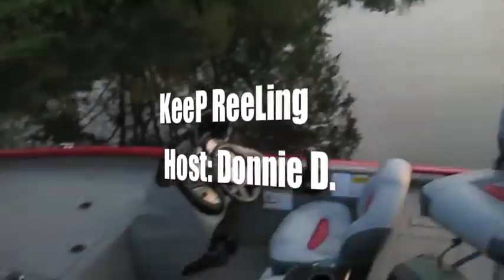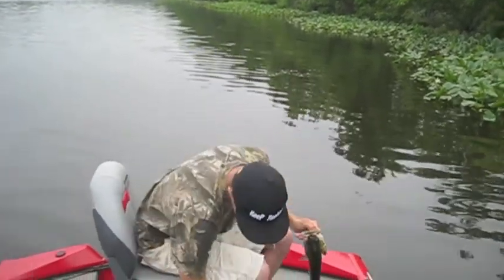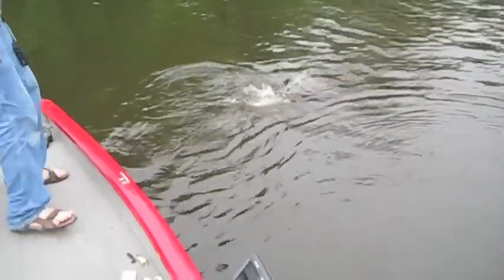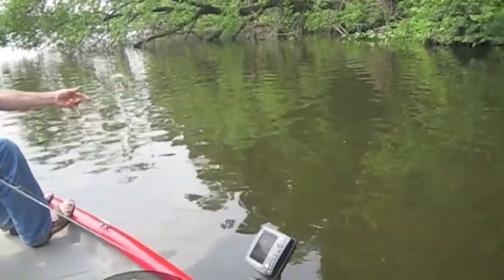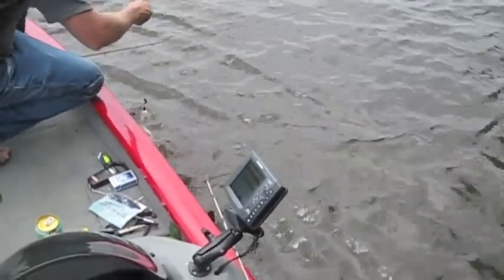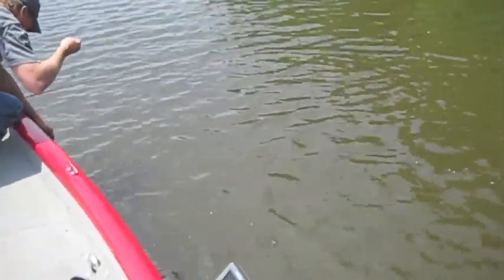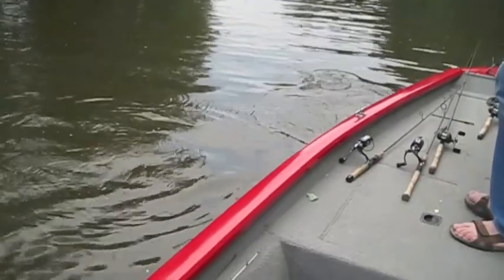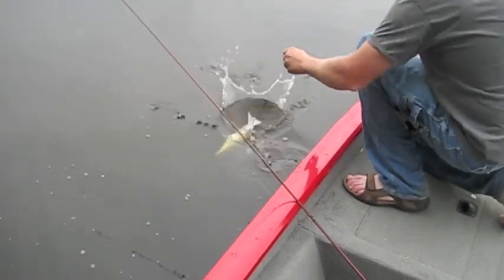Killing Postspawn Bass! (KeeP ReeLing)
these clips r from late may